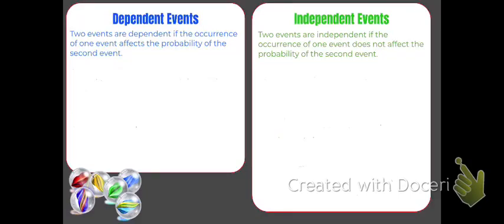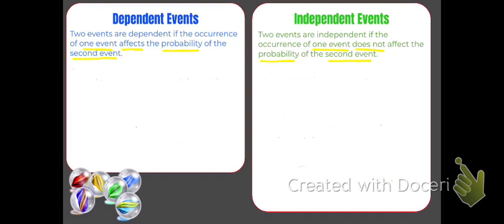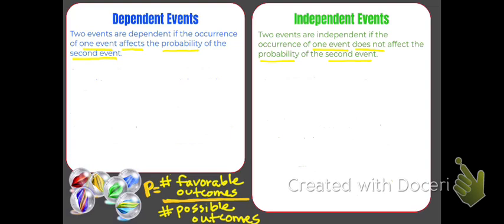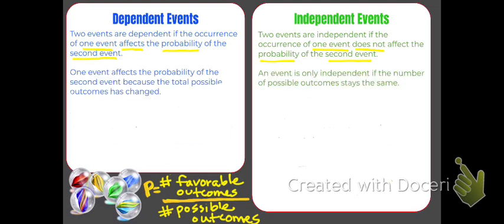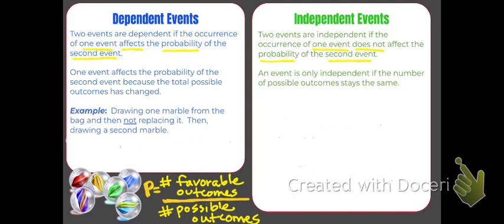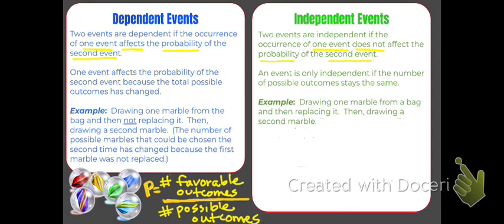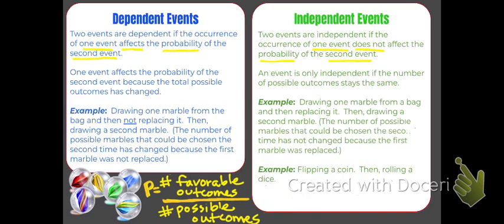Compare dependent and independent events